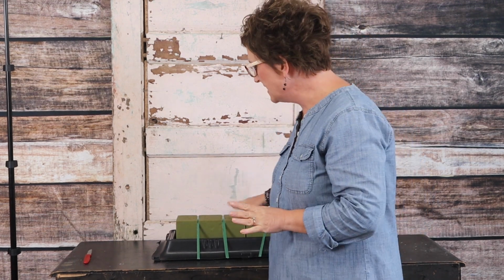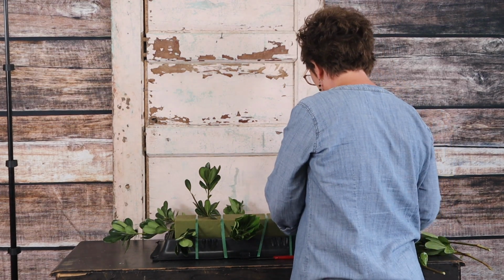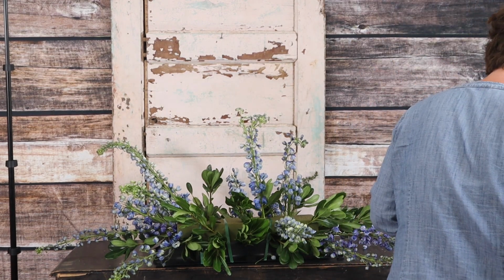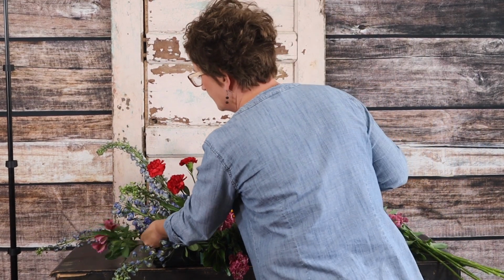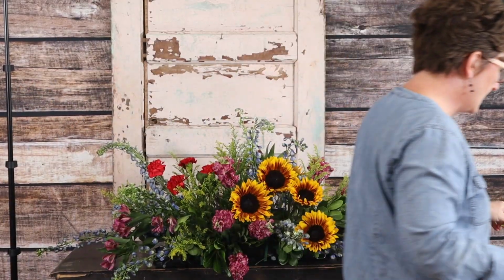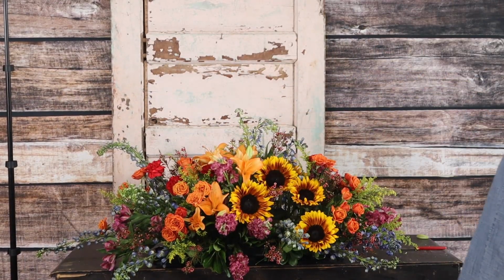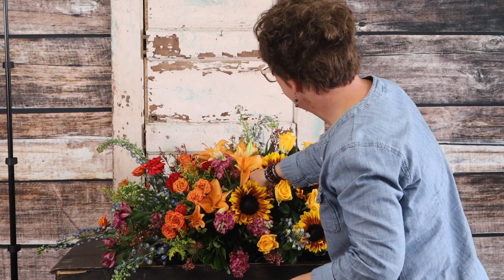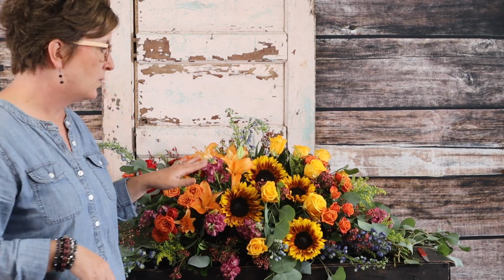BEAUTIFUL Fall Casket Cover - Floral Design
Hello, everybody! Hope you all enjoy this tutorial! I think this casket piece turned out beautifully! As always, let me know what you thought down below! We love hearing your feedback!